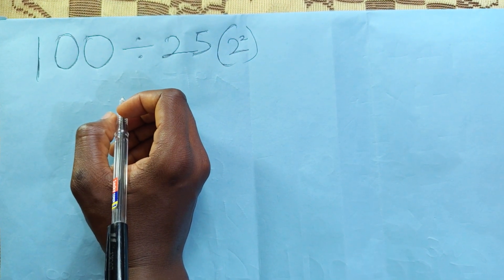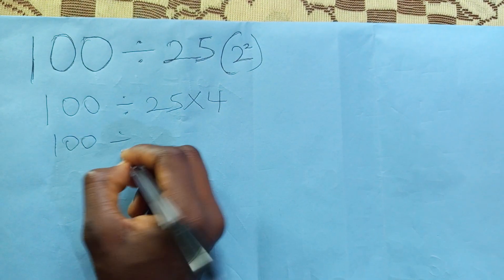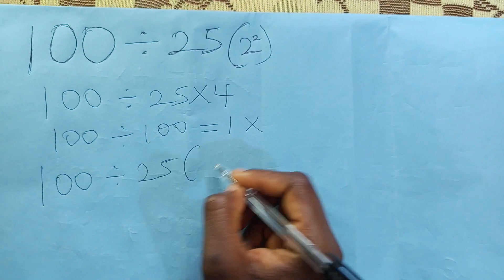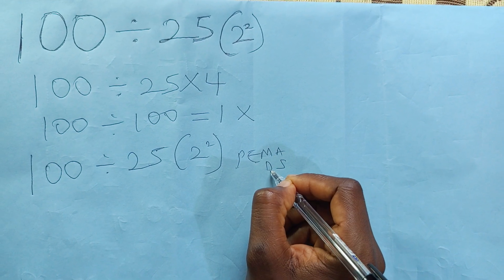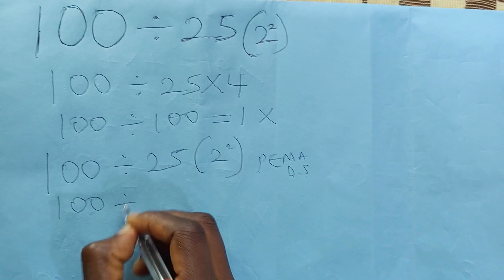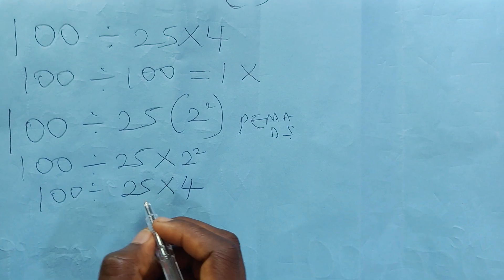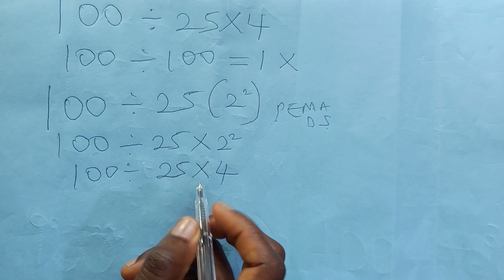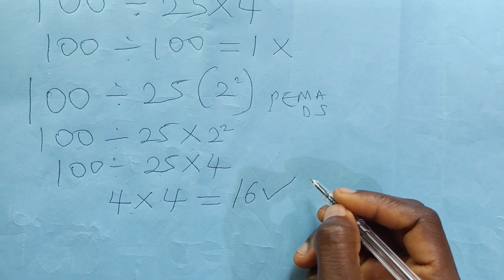Calculator vs Reality. Will You Argue With Your Calculator?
This video teaches PEMDAS order of operations in Maths. Some may think the calculator is wrong.